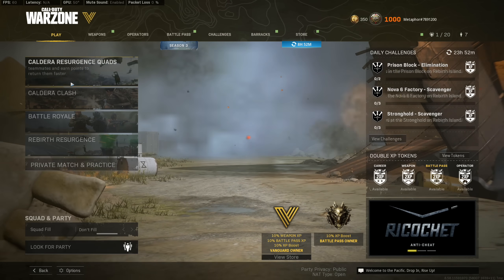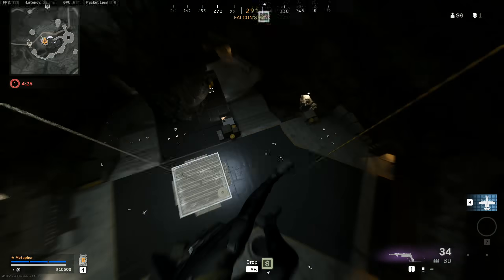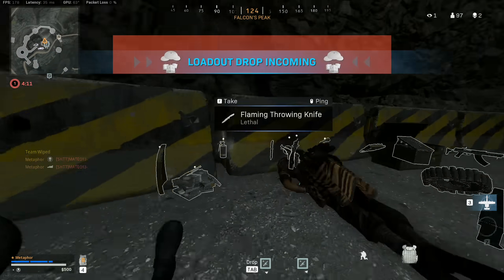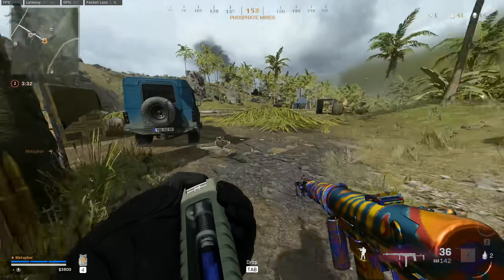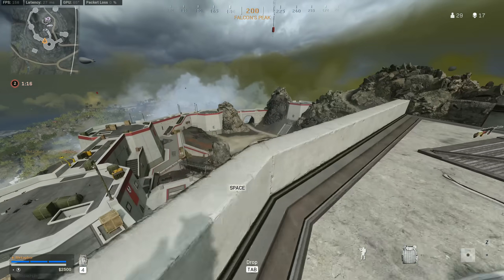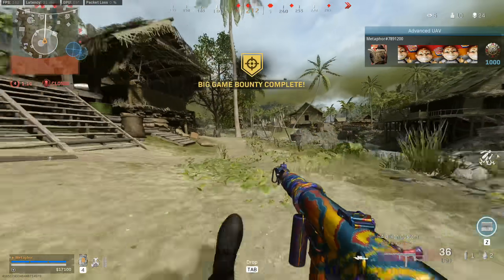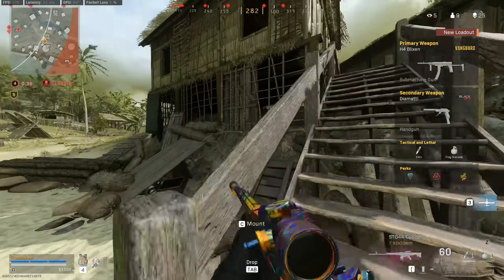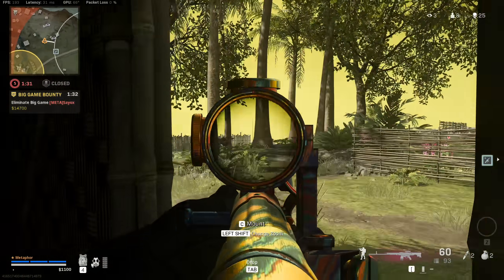* NEW * the H4 Blixen is the BEST SMG in Warzone... (BEST LOADOUT / CLASS SETUP)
Timestamps:
Intro : 0:00
Warzoone H4 Blixen Loadout : 0:38
Warzone H4 Blixen & STG44 Gameplay : 2:30
✔Intro: Stranger Things Theme Song (C418 REMIX)

jgod H4 Blixen
warzone vanguard H4 Blixen
vanguard warzone season 3
warzone H4 Blixen loadout
warzone H4 Blixen class setup
warzone vanguard H4 Blixen loadout
warzone Blixen loadout
new H4 Blixen smg loadout
warzone Blixen class setup